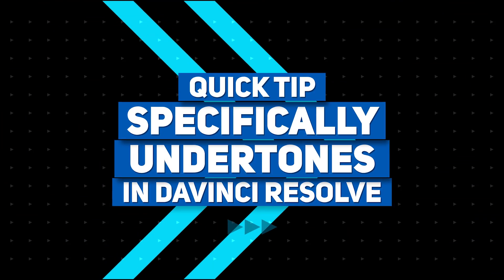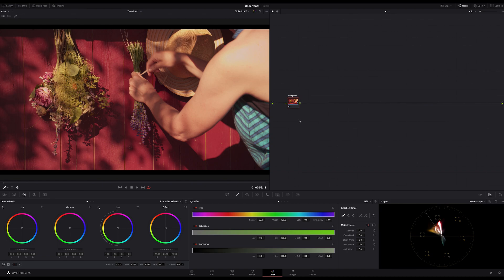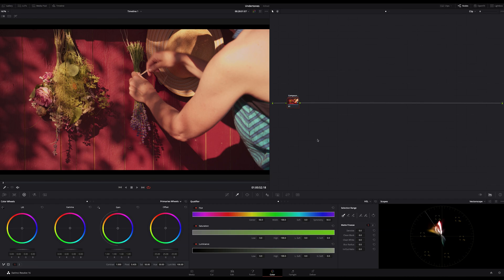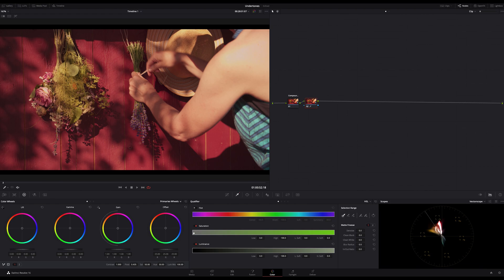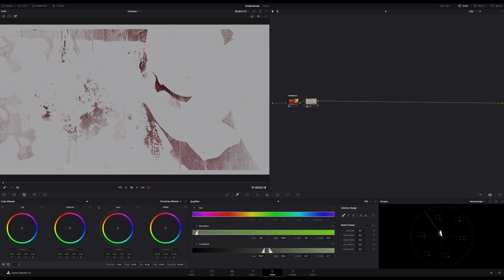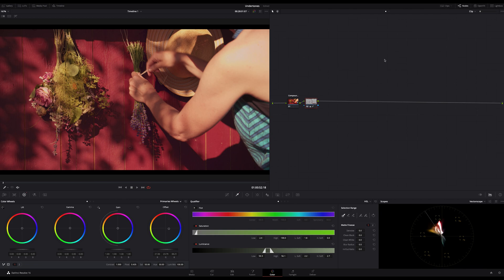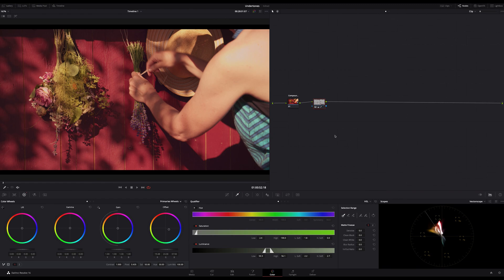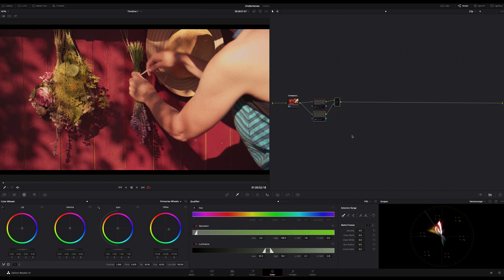Change Specific Colors in DaVinci Resolve - Tutorial For Undertones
Tutorial to address and change specific colors in DaVinci Resolve to introduce undertones. This easy quick technique let you affect the overall impression in a very flexible way. It's a little trick to bring in some slightly tonality shifts as part of final adjustments. Just have fun with it.